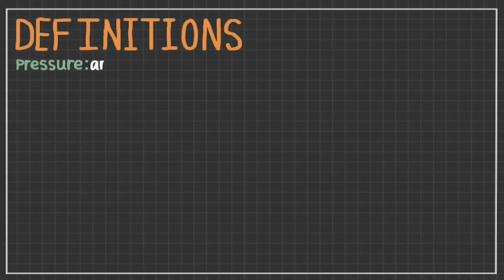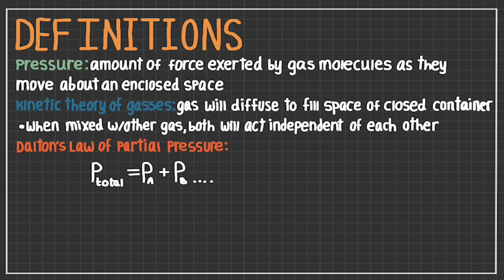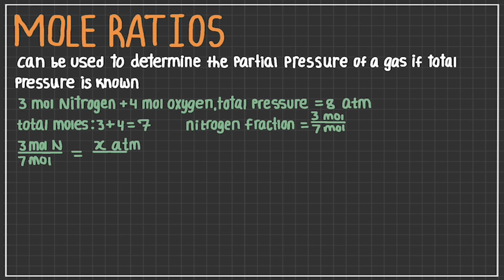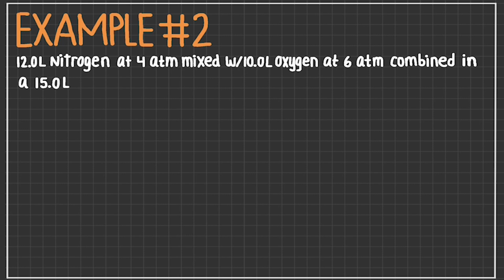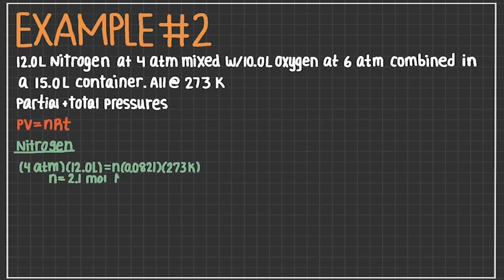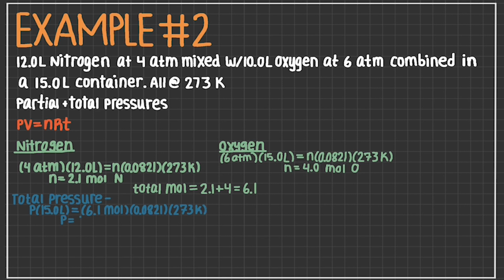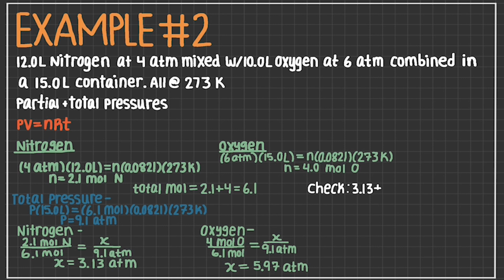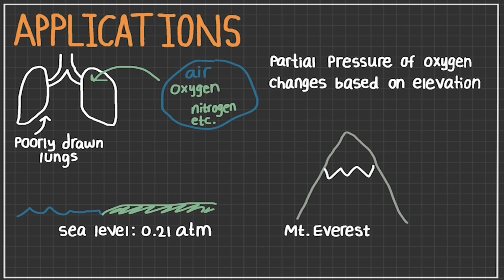Dalton's Law Partial Pressure Explained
Gas laws and gas stoichiometry is a very challenging unit and can often be hard to understand. This video goes through and helps make Dalton's law of Partial Pressure easier to understand using visuals and lots of example problems.
You can go see a related lesson about Dalton's law of Partial Pressure on ChemTalk's
Lecturer: Malvika Bhardwaj
Editor: Kelly Hansen